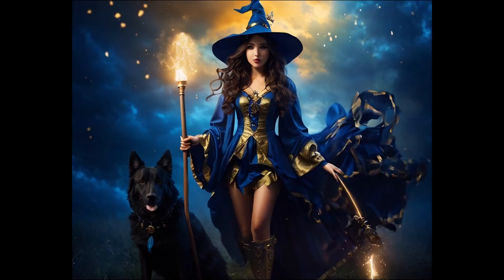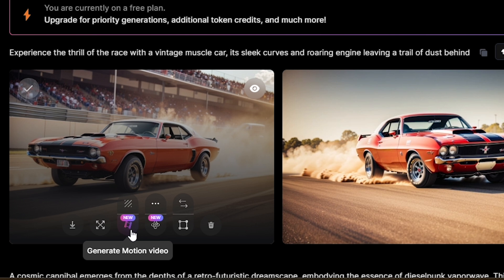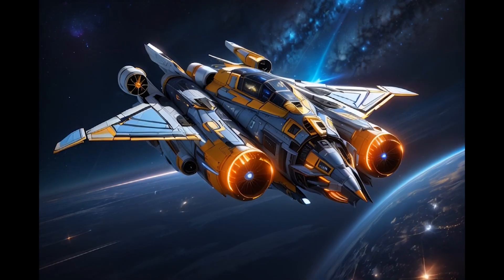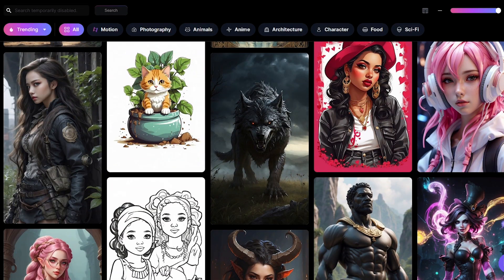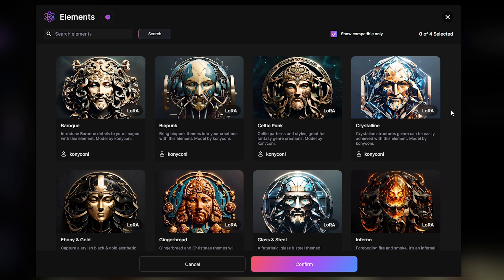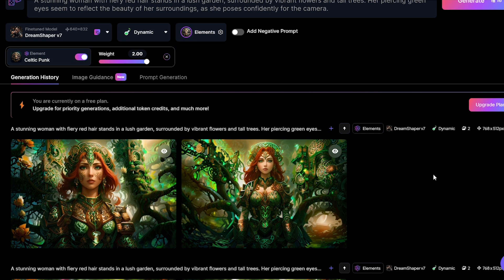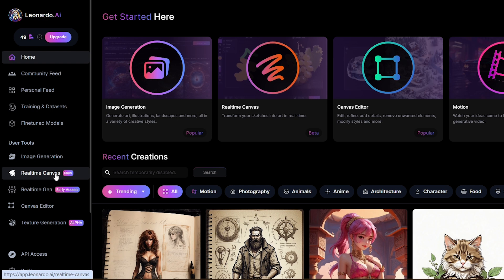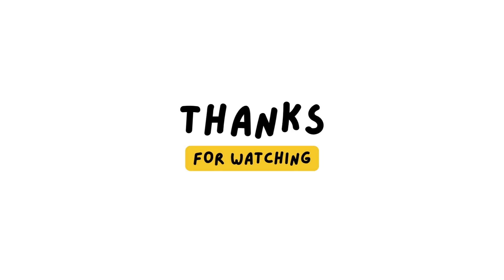Leonardo AI UPDATE 2024..!!! - Now You Can Make AI Videos Using Leonardo AI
Leonardo Ai is one of the best AI art generators in the market. And Leonardo Ai is the best midjourney alternative. With time, Leonardo's AI has improved so much. This AI tutorial will discuss the new Leonardo AI features that come with the latest update. After watching this video, you can generate AI videos with Leonardo AI and do more cool things with it.

About Us:
We discuss AI technology, Generative AI, AI marketing and growth hacking, including using no code tools to boost productivity. Join us to discover the best AI tools, stay up to date with the AI revolution, explore AI websites, follow step by step AI tutorials, get valuable tips, and find the best AI apps. Let's unlock artificial intelligence's power and transform how you work!